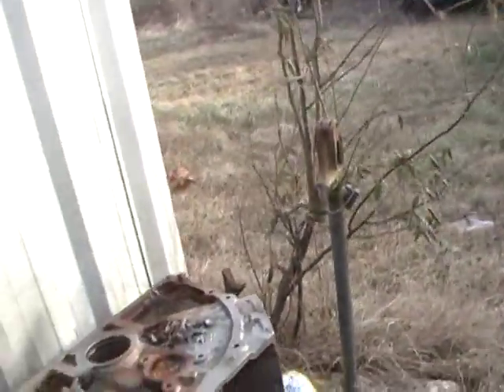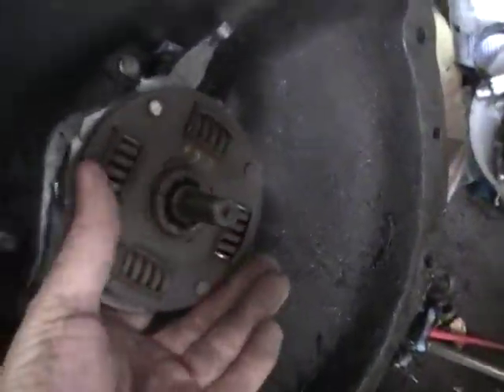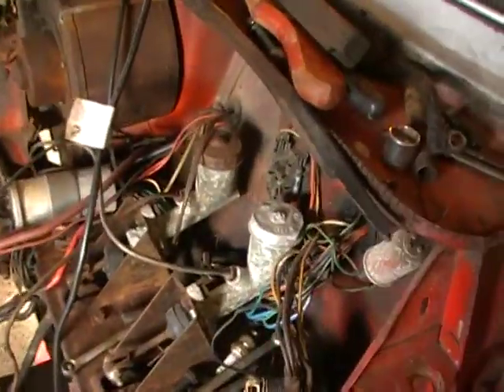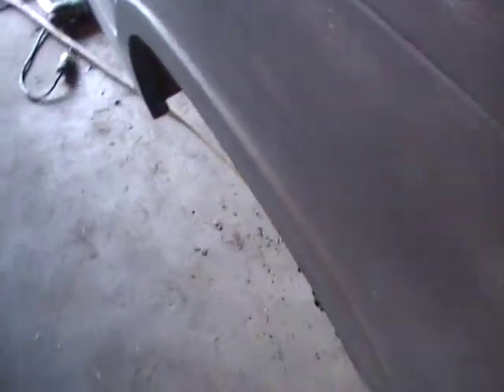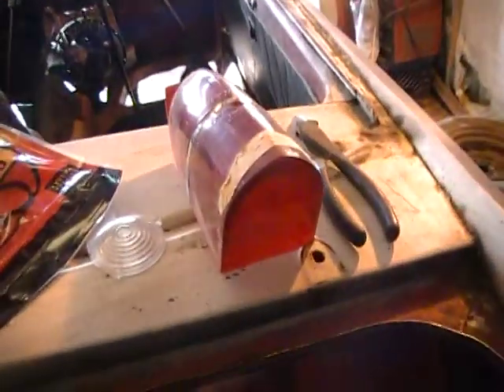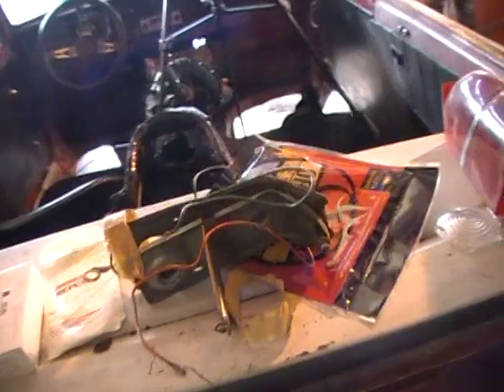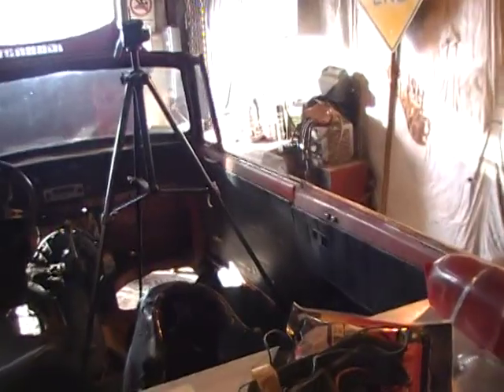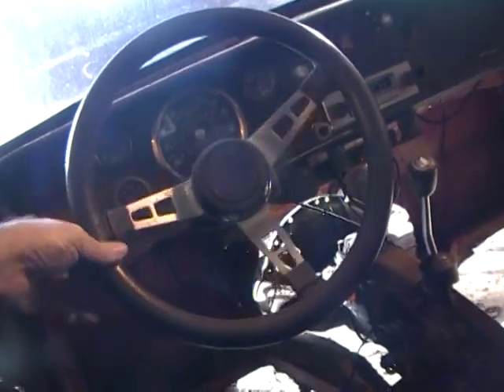TRIUMPH HERALD QUESTIONS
Halp Halp!